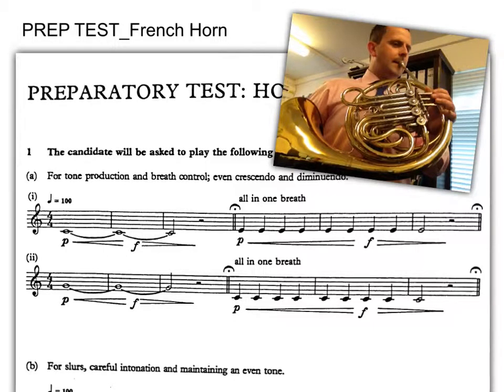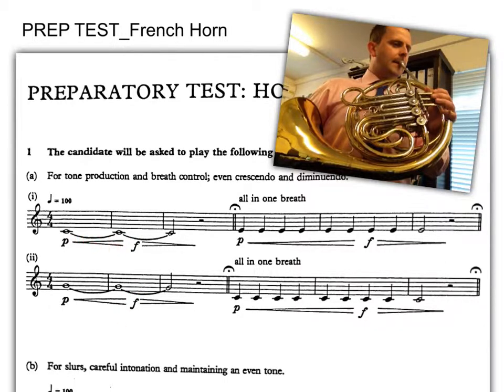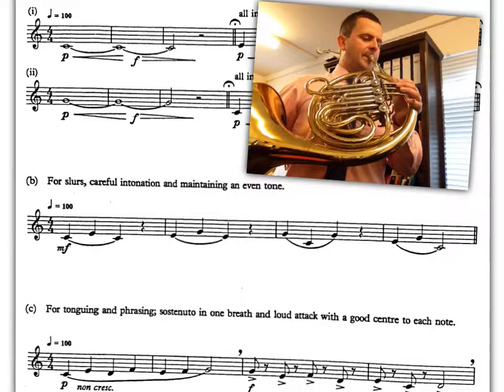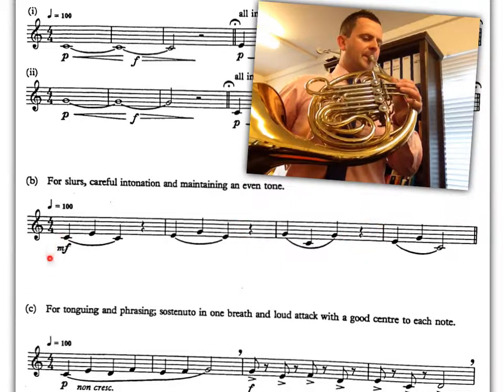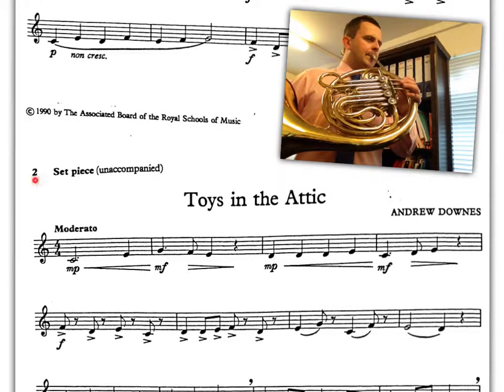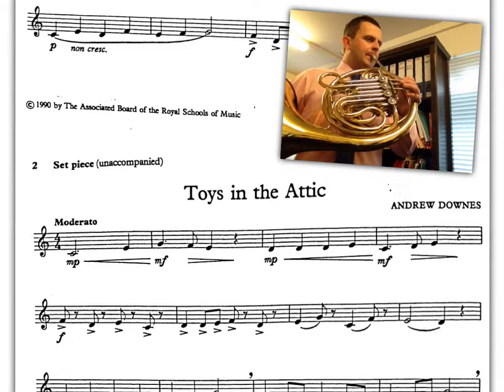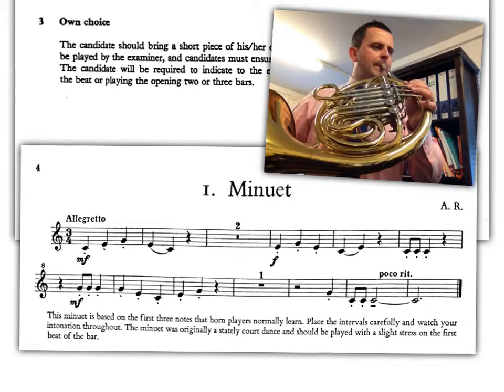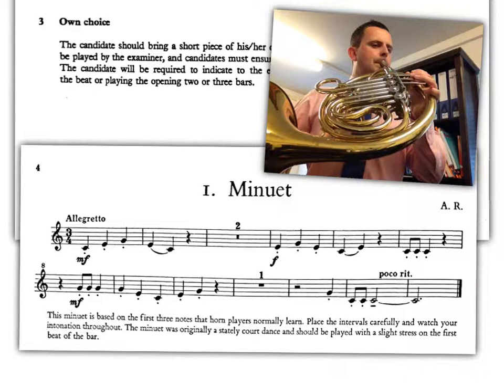PREP TEST_French Horn Video